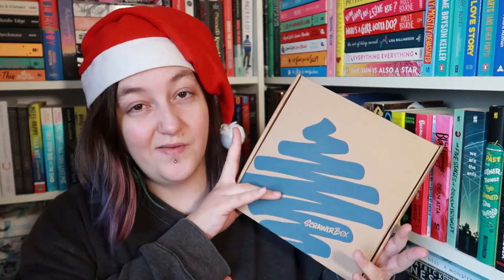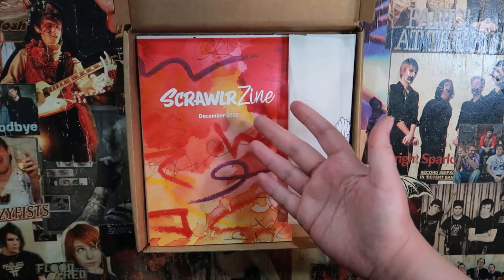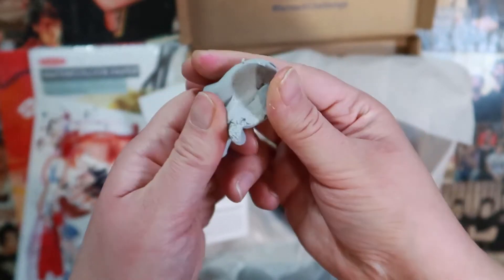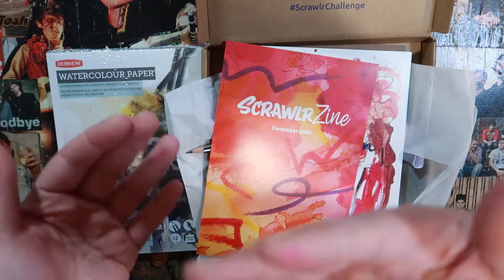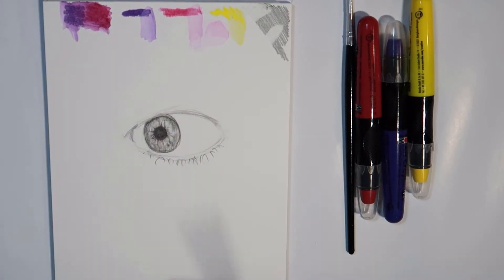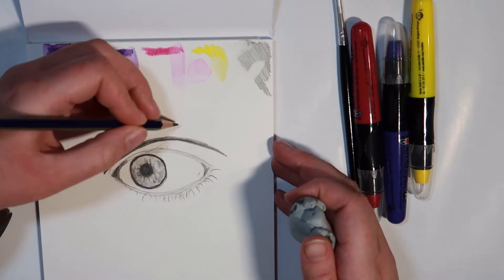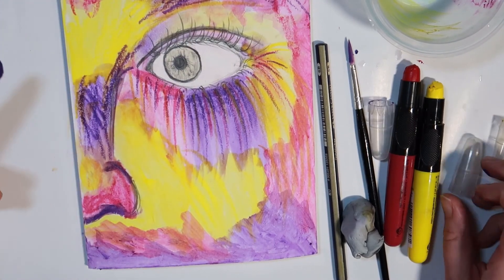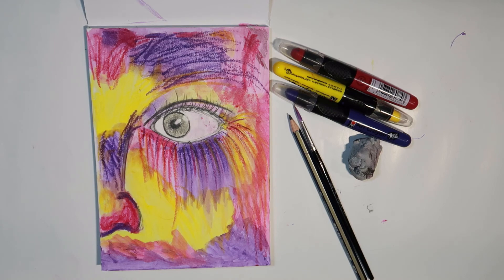I've Never Seen These Before | ScrawlrBox Dec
Today (haha...as if I didn't film this ages ago with the santa hat. ) I open up the ScrawlrBox December box and do some art!

Amazon wishlist (apparently it's a thing people do..)

Check out the playlists on my profile :)